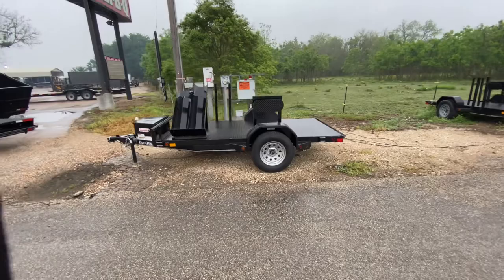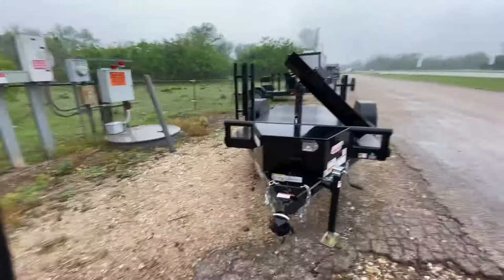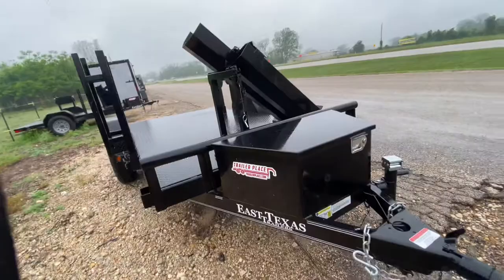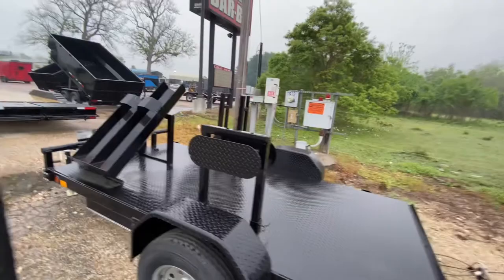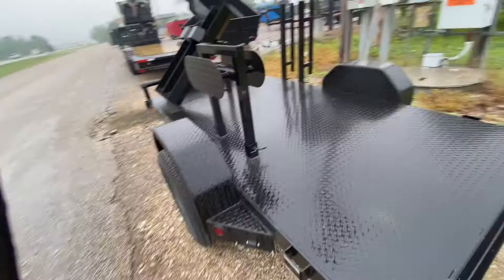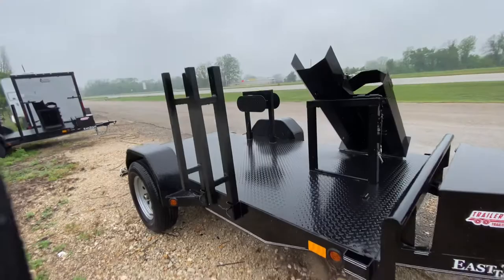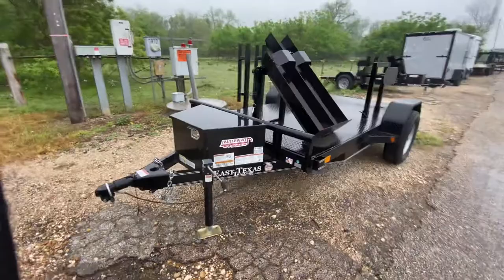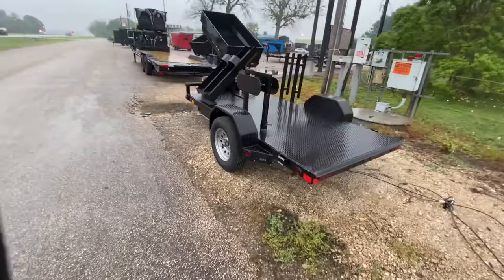East Texas 5x10 Welding Trailer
TRAILERPLACE.COM

New 2021 5x10 Welding Trailer

Comes Standard with:

Adjustable Bottle Rack
Lead & Hose Racks
Tongue Tool Box
1- 3500lb Dexter EZ Lube Axle
Radial Tires
2" Bulldog Style Coupler
Rigid Diamond Plate Fenders
Diamond Plate Floor
Flush Mount LED Lights
1 Coat of Primer and 2 Coats of Polyurethane Paint (painted underneath)